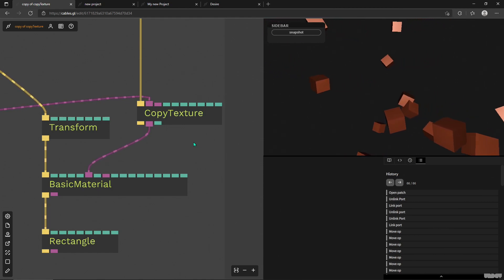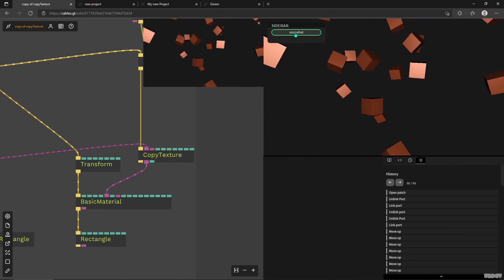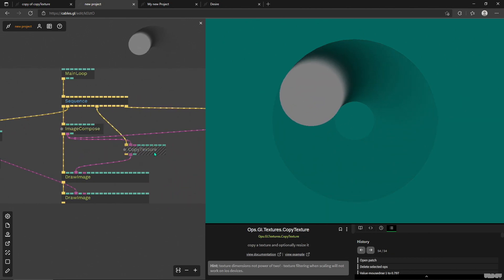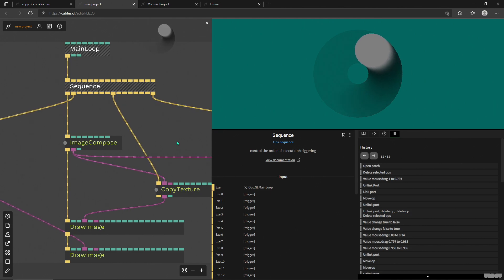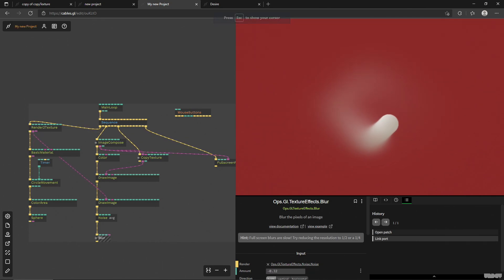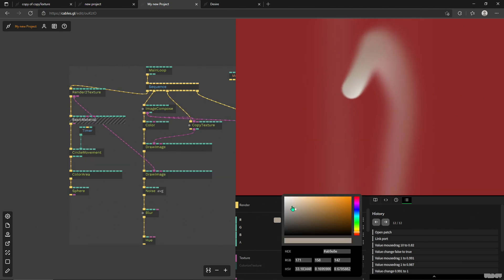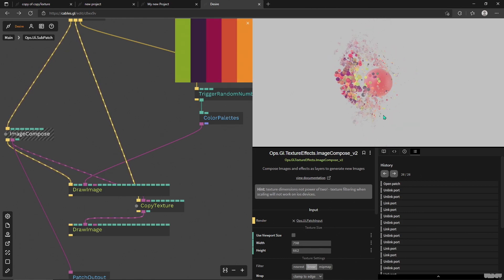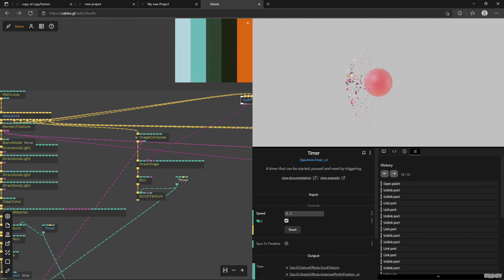Copy Texture operator deep dive - basics and use cases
In this video we take a look at Copy Texture operator that is commonly used for smooth animation of your textures, feedback effects, or simply saving a collection of texture frames from  live visuals of your scene. We will look over the basics of the functionality and a couple of use cases to get you started with experimenting and using this operator in your Image Compose stacks.

*an extra tip not mentioned in the video - if you want even finer fading of your textures, make sure to turn on HDR mode in your Image Compose and Copy Texture operators

0:00 - intro
1:22 - example patch breakdown
1:58 - triggering of Copy Texture
3:38 - using Copy Texture for image effects
4:44 - transparency in Copy Texture draw loop
6:09 - controlling the feedback in a draw loop
7:13 - tip for blending transparent fading with a background
8:54 - adding more effects into a draw loop
9:58 - stacking order of Draw Image ops
10:43 - how Draw Image transforms affect the draw loop
11:49 - adding hue into a draw loop
12:28 - using Copy Texture to blend textures in a draw loop
13:49 - gradient fading Image Compose stack overview